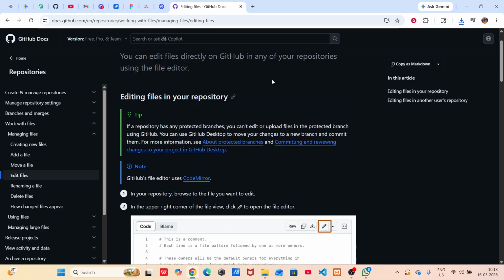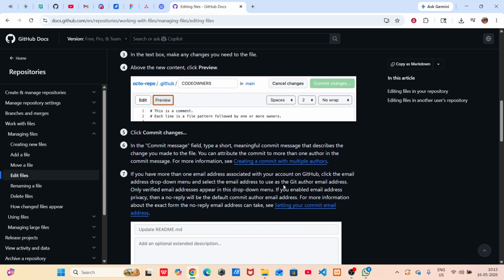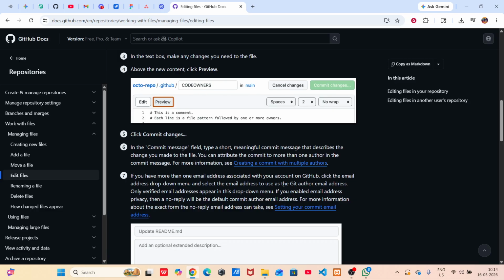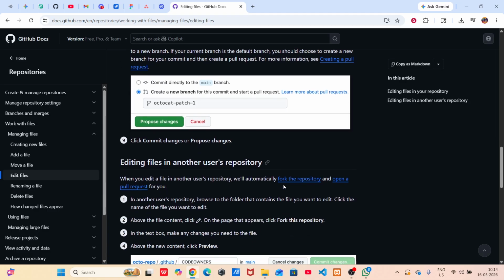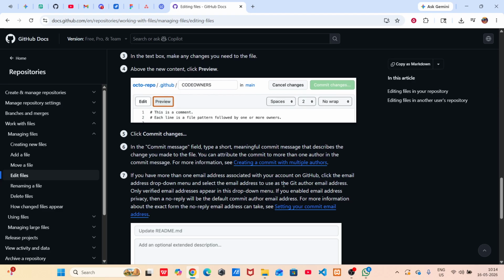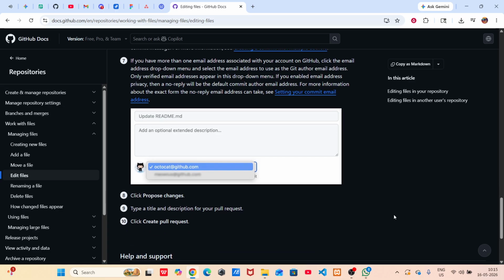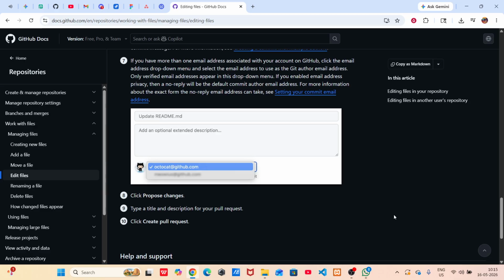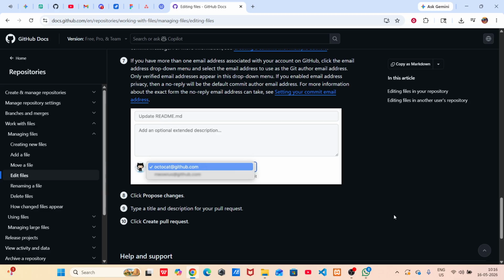How to Replace File in GitHub Repository (Step-By-Step 2026)